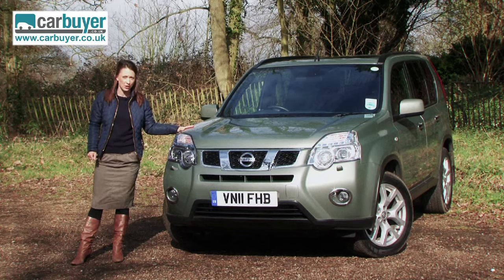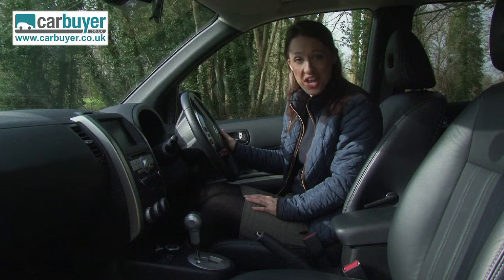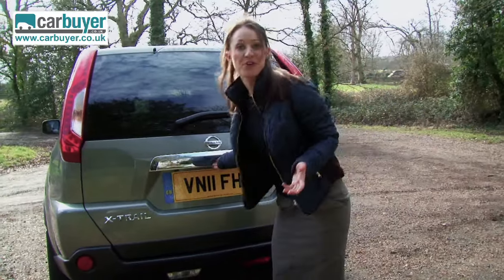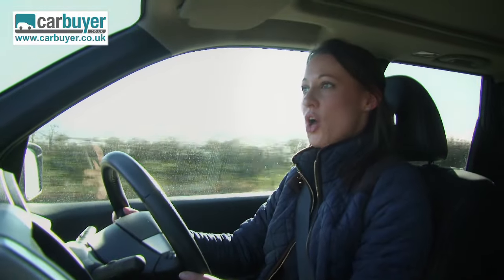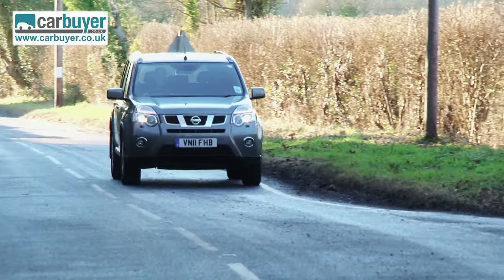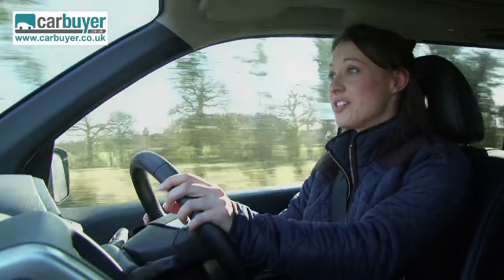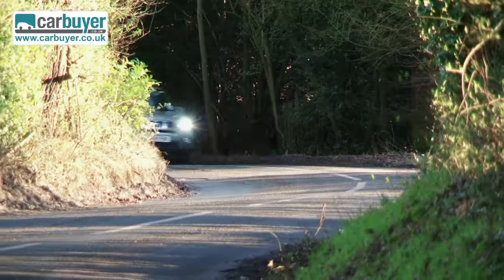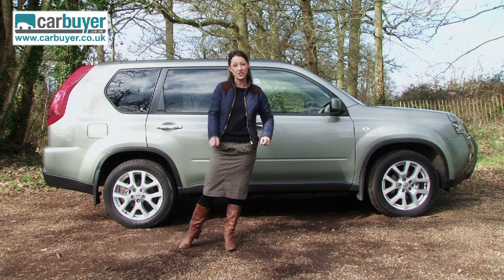Nissan X-Trail SUV (2007-2014) review - CarBuyer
When it comes to practical family transport, the Nissan X-Trail is hard to beat. Front and four-wheel drive versions are available, both of which are good to drive. Nissan has long been renowned for its strong reliability record, and that shows no sign of changing in the X-Trail. Unlike many family 4x4s, the Nissan is actually very capable off-road, so if you need to venture off the beaten track it will do the job.